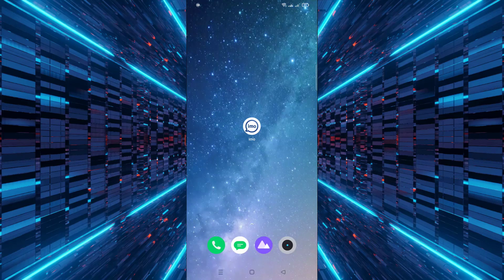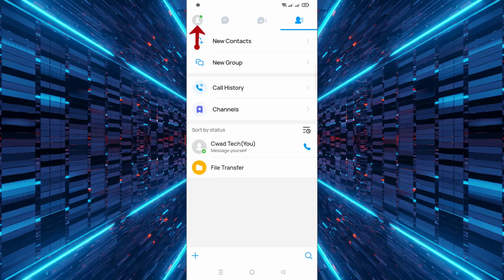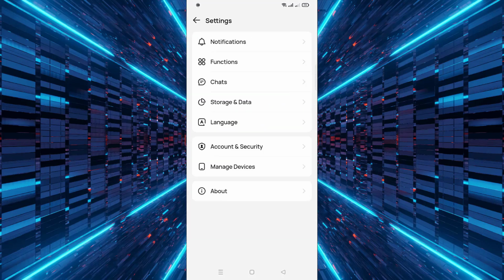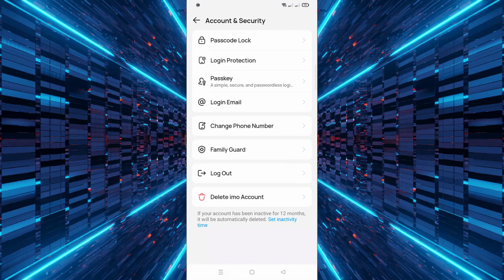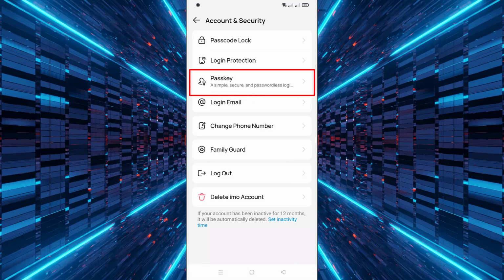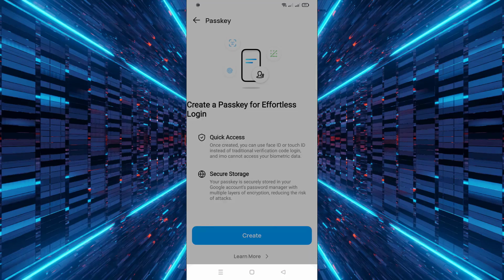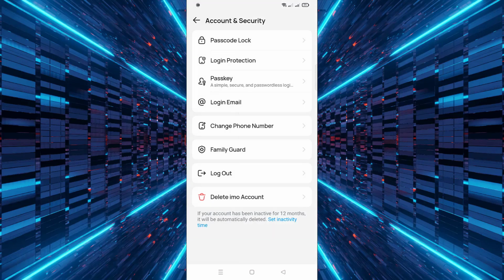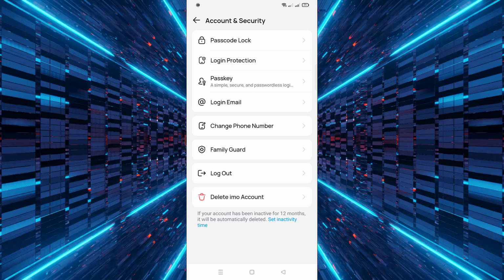How to Create a Passkey in imo App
Learn how to create a passkey in the imo app to secure your account and enjoy a safer messaging experience. 🔐

Protect your imo account with advanced security features and make logging in easier than ever. 📱

Stay updated with the latest imo tips and tricks to keep your chats private and your account protected. ✨

This video covers everything you need to know about setting up a passkey and enhancing your imo security. 🔑

Follow our channel for more tutorials on messaging apps, account security, and digital safety. 💻

imo passkey, imo security, create passkey imo, secure imo account, imo app tips